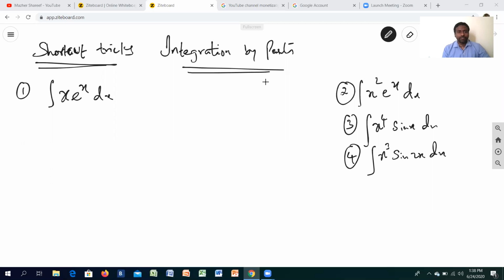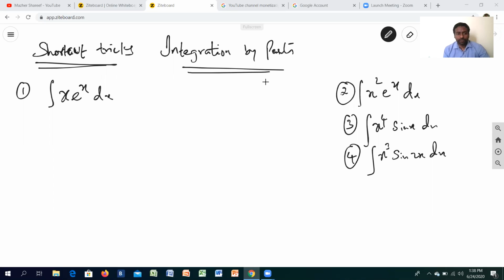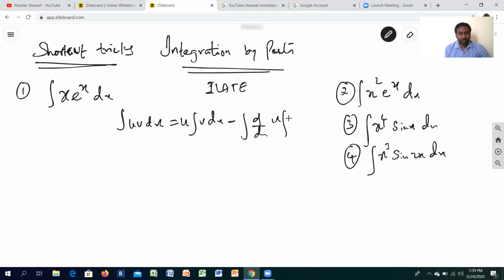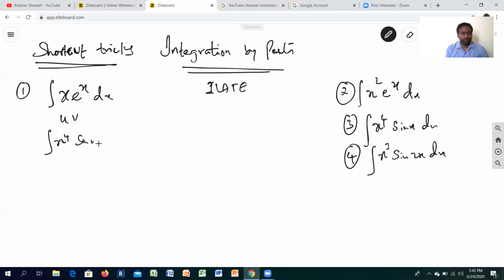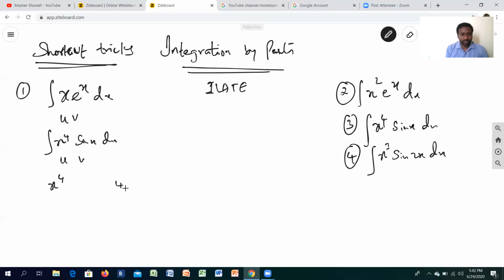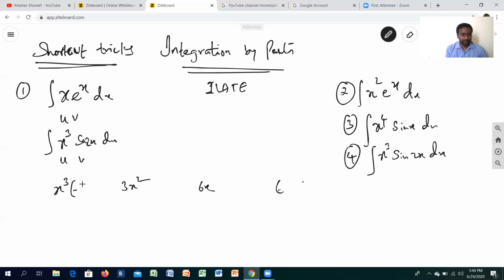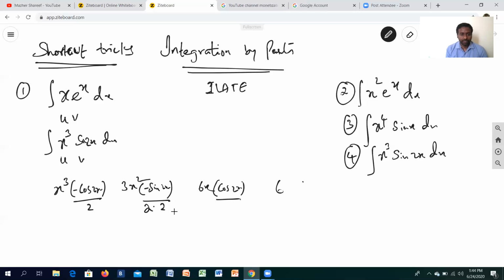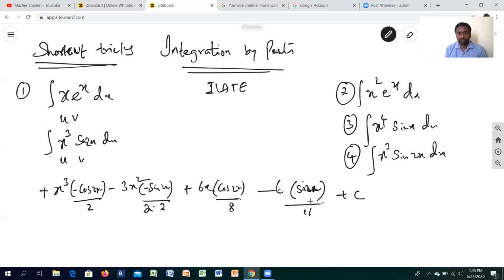Integration by parts shortcut tricks#1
Shortcut Trick to workout problems on integration by parts using (differentiation and Integration) technique. useful for all competitive exams only.